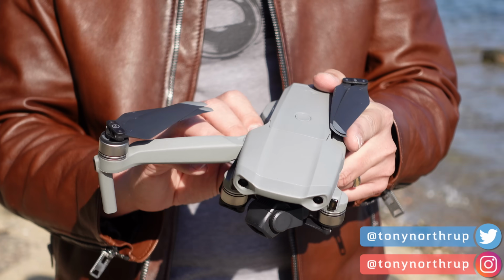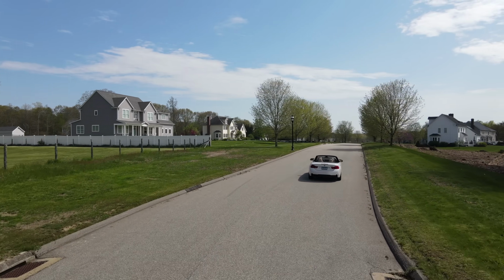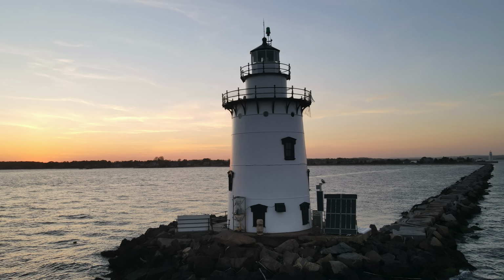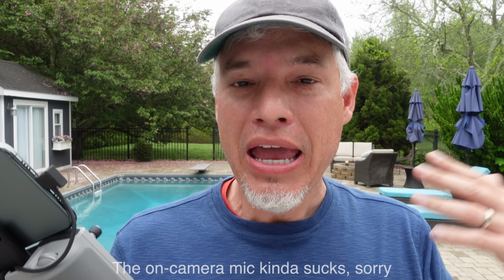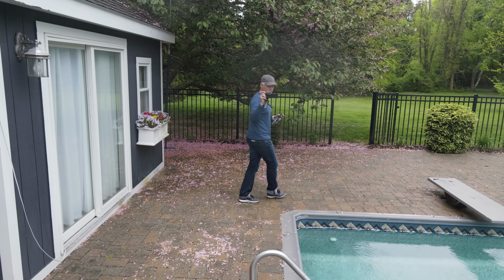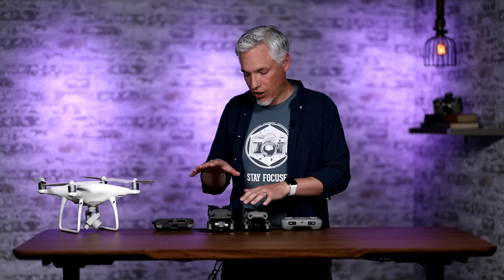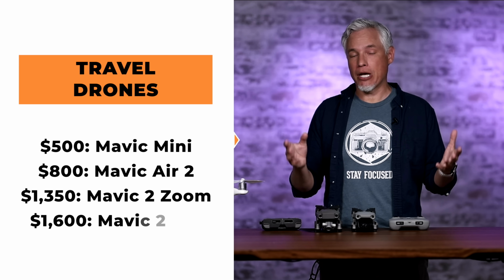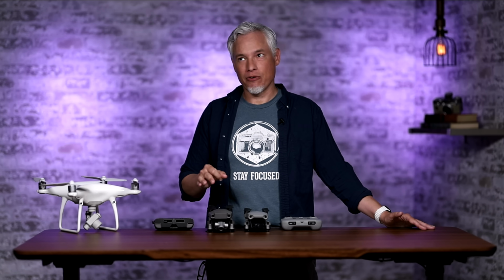Every photographer needs a Mavic Air 2 drone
We review the Mavic Air 2 travel drone for YouTubers: does it vlog? Tony Northrup tests the 4k/60p video footage, range, hand-launching and landing and tracking based on his experiences with the DJI Mavic Mini, DJI Mavic 2 Zoom, and DJI Mavic 2 Pro.